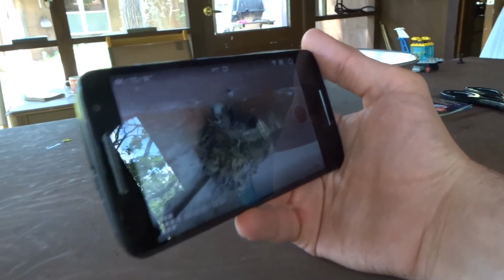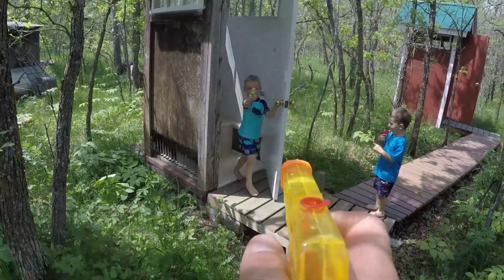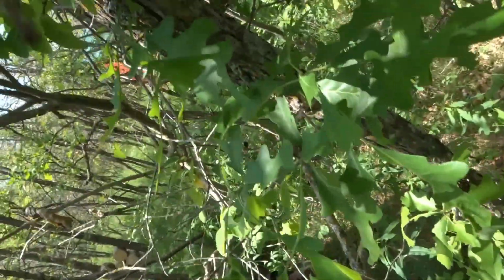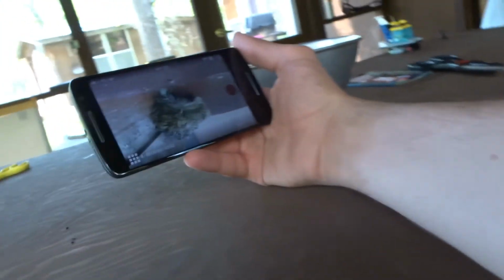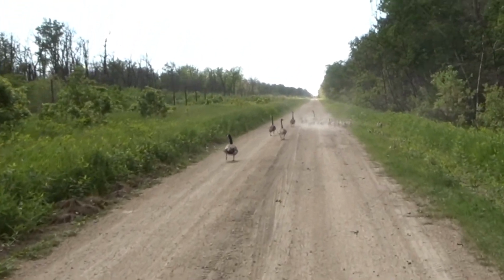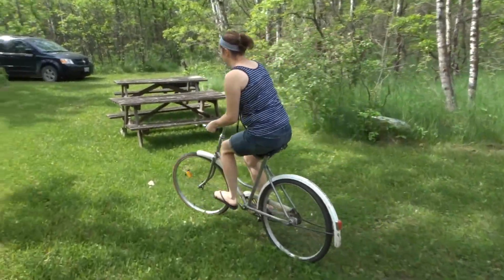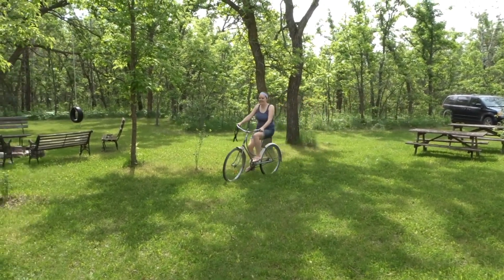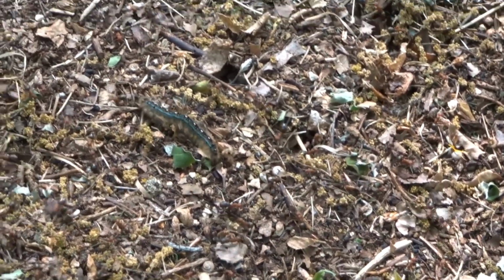When birds invade!!! 🐦😨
Crazy birds, family feuds, killer ants, are just a few of the adventures in this week's vlog.